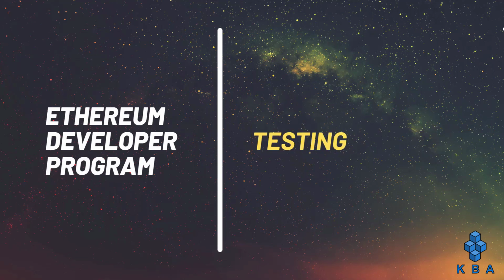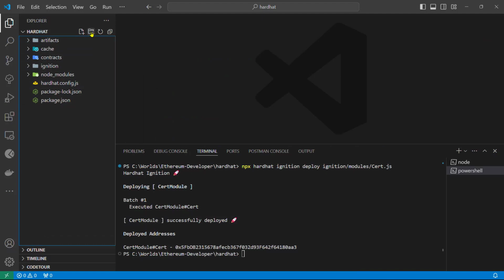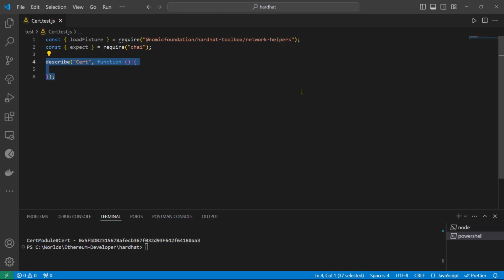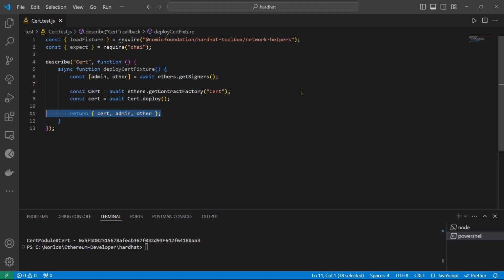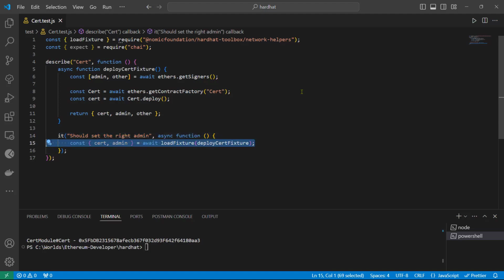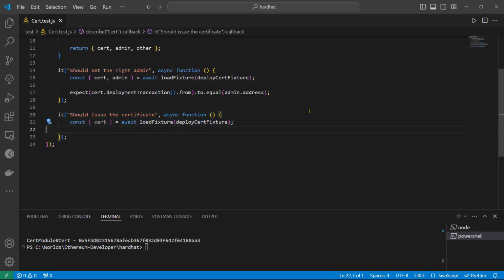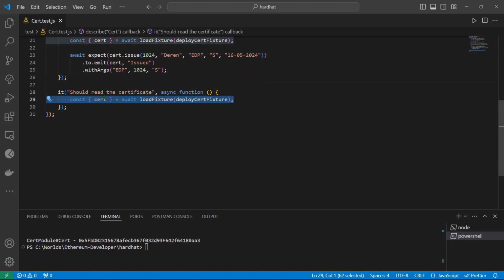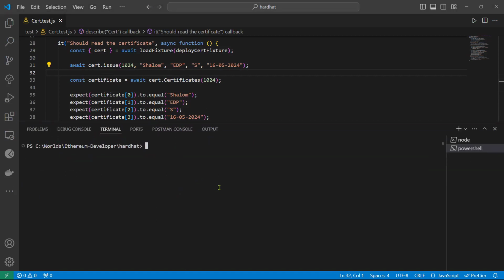EDP: 20 Testing